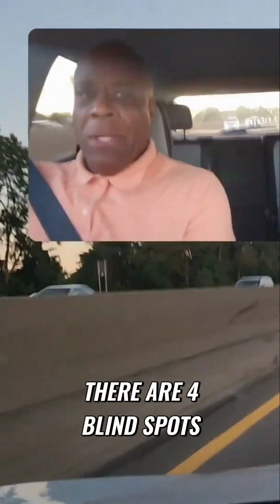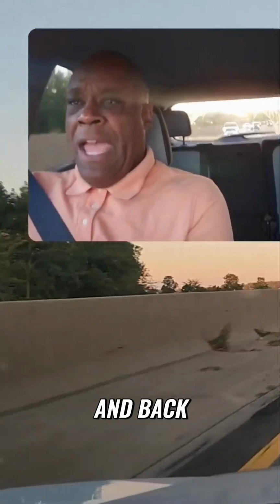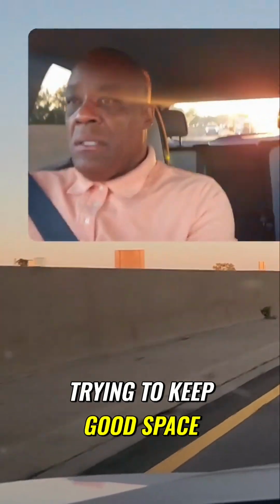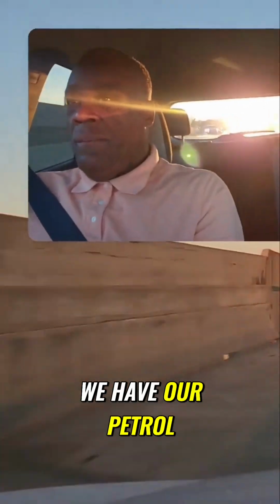Master Blind Spots: Drive Safely and Smoothly!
Join our driving safety expert in this engaging video focusing on blind spot awareness, maintaining space, and speed while driving. Learn essential strategies to navigate safely, ensuring a smooth ride without obstructing traffic. Perfect for beginners and seasoned drivers alike!